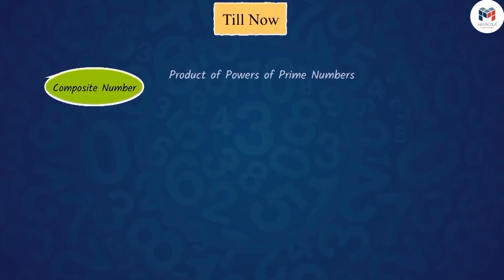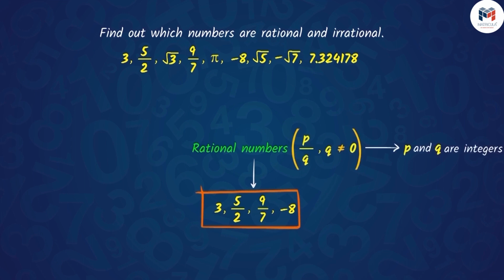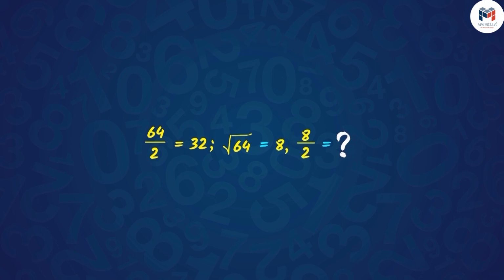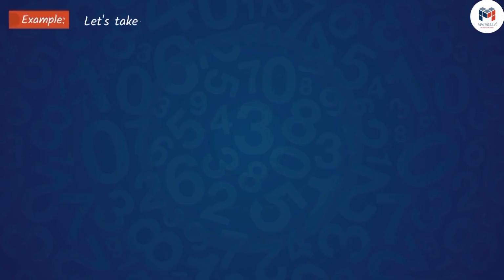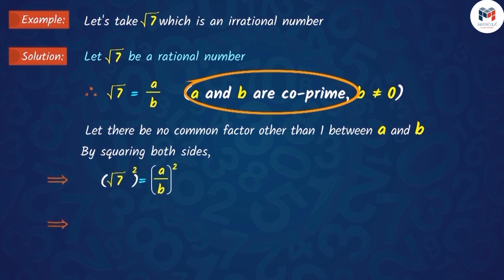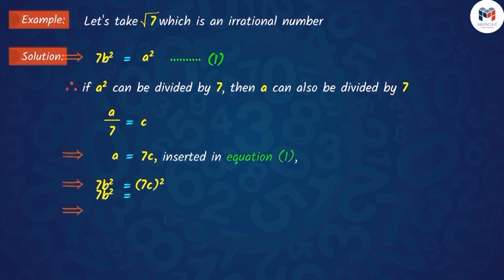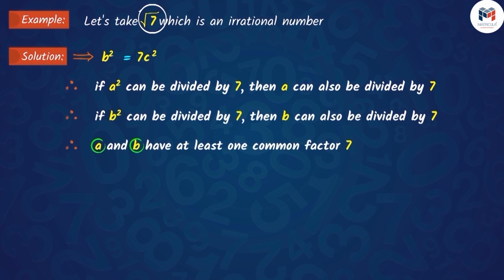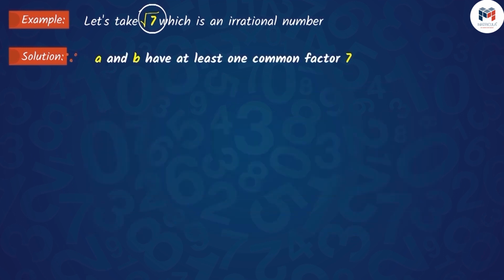Chapter 1 | Part 4 : Real Numbers | English | Class 10 | Mathematics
Chapter 1 | Part 4 : Real Numbers | Theorems Related to Irrational Numbers Part 1 | English | Class 10 | Mathematics

✔️ Class: 10th
✔️ Subject: Mathematics
✔️ Chapter: Real Numbers (Chapter 1)
✔️ Topic Name: Class 10 Mathematics Chapter 1 | Theorems Related to Irrational Numbers Part 1 for Chapter Real Numbers
✔️ Topics Covered in This Video: Explanation From Class 10 Mathematics- Theorems Related to Irrational Numbers Part 1 for Chapter 1 Real Numbers have been discussed in this Video

Real numbers are the set of all numbers that can be represented on the number line, including both rational and irrational numbers. Examples of real numbers include integers (such as 1, 2, -3), fractional numbers (such as 1/2, 3/4), and irrational numbers (such as √2, π). Real numbers are used in mathematical calculations and are used to represent continuous quantities in the real world.

Irrational numbers have several theorems associated with them that allow for better understanding of the concept.

These theorems related to irrational numbers consist of the following:
1. The irrationality of √2: This theorem states that the square root of 2 is an irrational number, meaning it cannot be expressed as a fraction of two integers.
2. Liouville's theorem: This theorem states that for any irrational number, there exists a sequence of rational approximations that become arbitrarily close to it, but the irrational number itself cannot be expressed as a finite decimal or a fraction.
3. Roth's theorem: This theorem states that if an algebraic irrational number (a number that is a root of a non-zero polynomial equation with rational coefficients) is well approximable by rational numbers, then it is actually a quadratic irrational (the root of a quadratic equation with rational coefficients).
4. Baker's theorem: This theorem provides a quantitative estimate of how well rational approximations can approximate algebraic numbers.
5. Gelfond-Schneider theorem: This theorem states that if a and b are algebraic numbers, with a being irrational and b being not equal to 0 or 1, then the number a^b is also an irrational number.

In this video we are going to continue with discussing Theorems Related to Irrational Numbers. In the previous lesson, we learnt about the irrational numbers, i.e. the numbers that cannot be expressed as a rational number.

In this lesson, we are going to discuss some theorems related to irrational numbers. We will also see how these theorems help us to understand the properties of irrational numbers. Finally, we will see how these theorems help us to solve some problems related to irrational numbers.